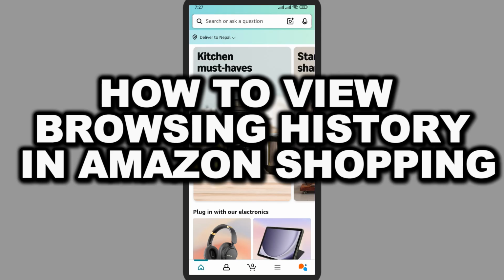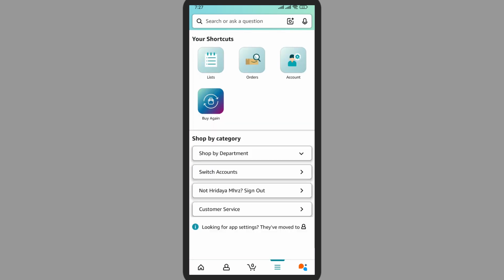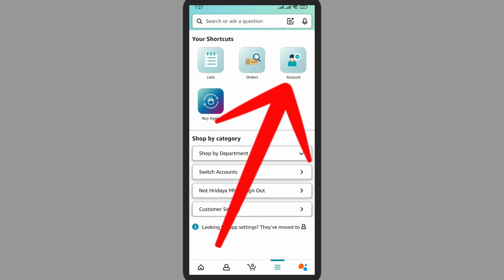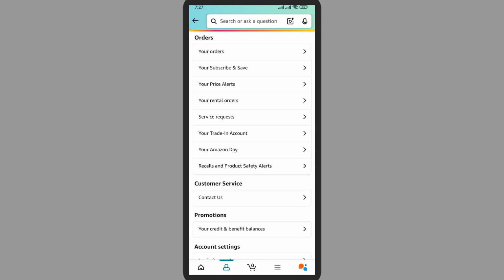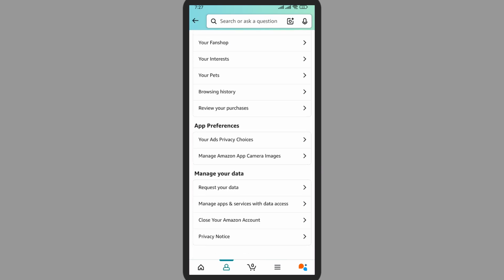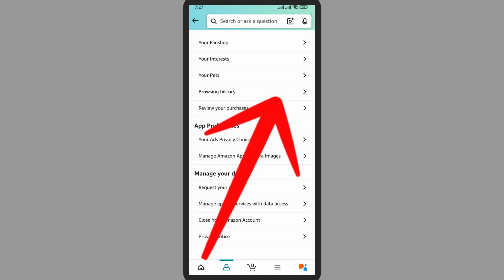How to View Browsing History in Amazon Shopping 2025?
In this easy tutorial, learn how to view your browsing history in Amazon Shopping to quickly revisit products you’ve previously checked out. Viewing your browsing history helps you find items faster, track products you liked, and make better shopping decisions. This step-by-step guide walks you through accessing the Amazon Shopping app or website, navigating to the browsing history section, and managing your viewed items. Whether you use Android, iPhone, or desktop, checking your Amazon browsing history is simple and convenient. We also share tips to clear or customize your browsing history for privacy. Stay organized and shop smarter by reviewing your Amazon browsing history today!